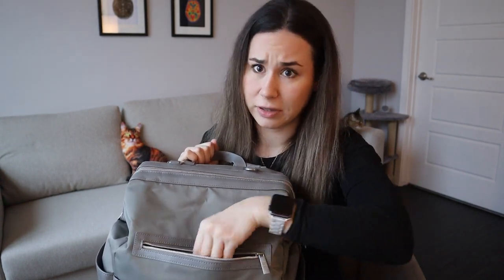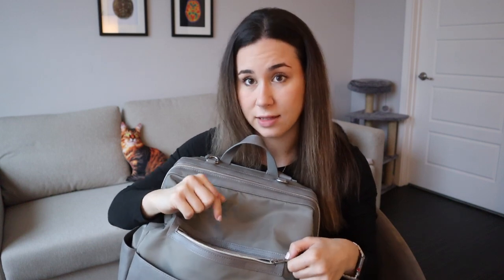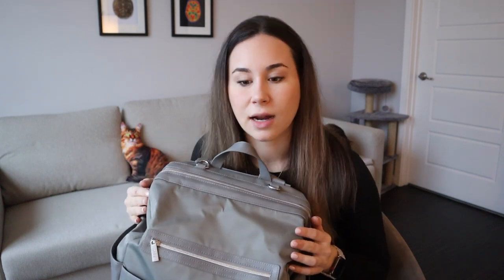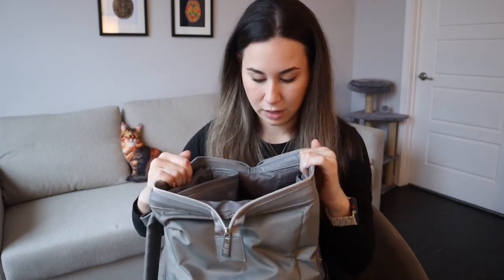What's in my bag as a new grad ICU RN!! :) | Selin Vlogs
Welcome back! Today we're diving deep into the depths of my bag and going through everything I carry with me during my shift as a new grad night shift ICU nurse!

links to everything down below!

stethoscope case

folding clipboard

EKG Calipers